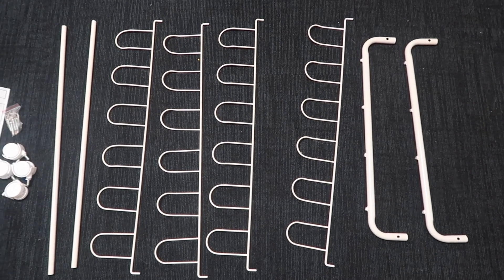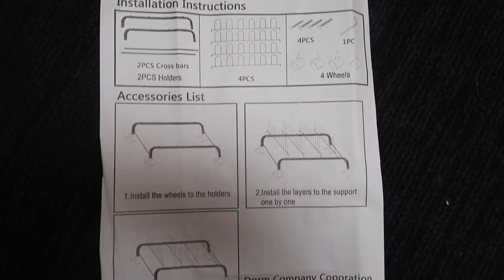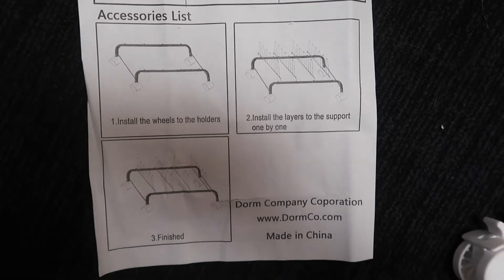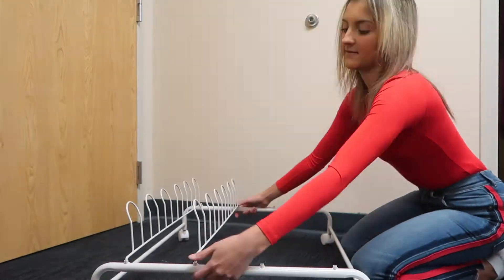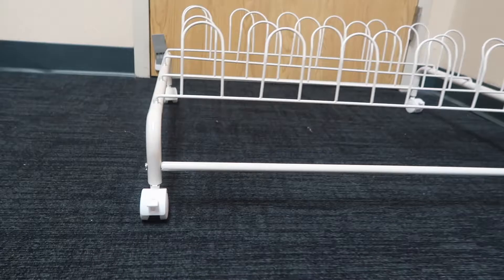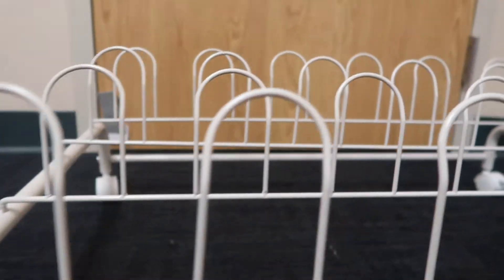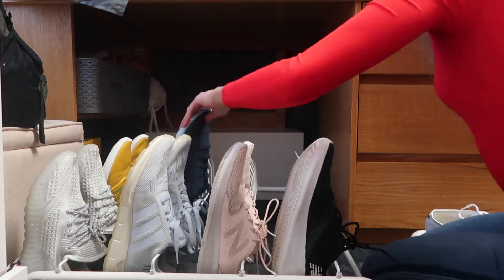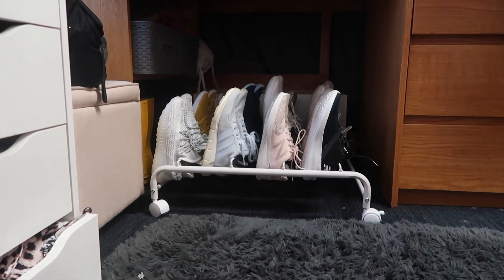DORMCO SUPRIMA UNDER THE BED SHOE HOLDER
Storage can be tricky in a small setting like a college dorm room. Luckily, Dormco items like the Suprima Underbed Shoe Holder with Wheels make storing your belongings so much easier. This shoe rack will help keep the shape of your shoes while neatly organizing them for under your Twin XL bed. This is just the item you need in your college dorm!